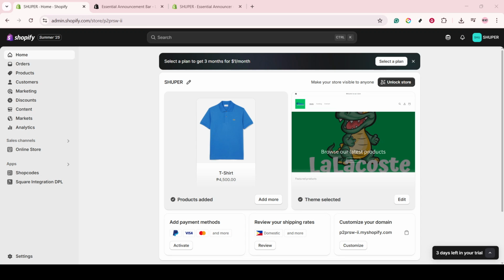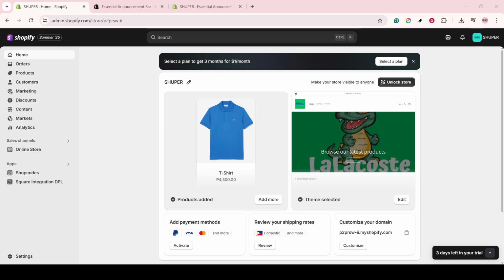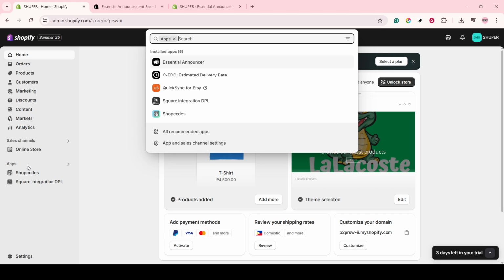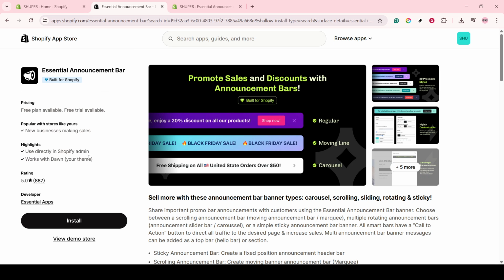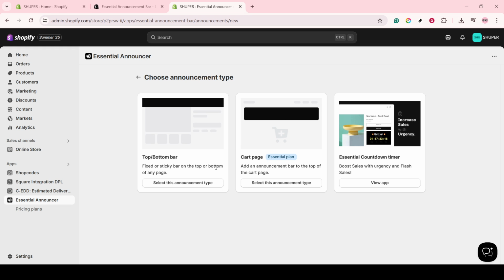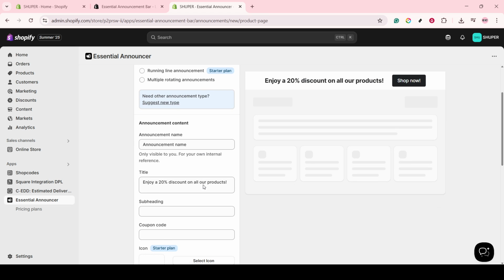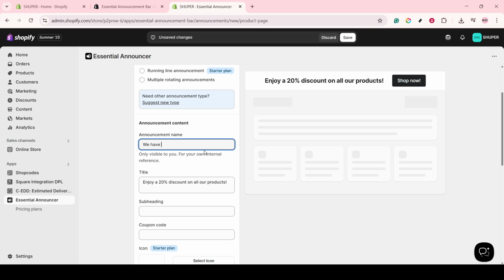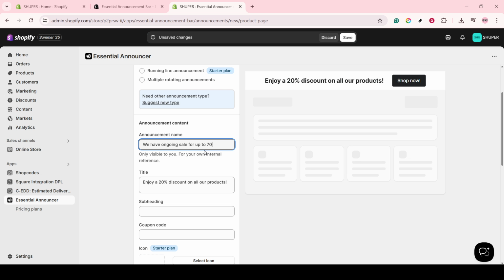How to add announcement bar in Shopify [2025 Easy Guide]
In today's video we cover Shopify website customization, E-commerce announcement bar tutorial, Shopify store design tips, Shopify marketing tools, Shopify website optimization, E-commerce announcement bar best practices, Shopify store announcement bar setup, E-commerce website announcement bar, Shopify store promotion ideas, Shopify website announcement bar customization